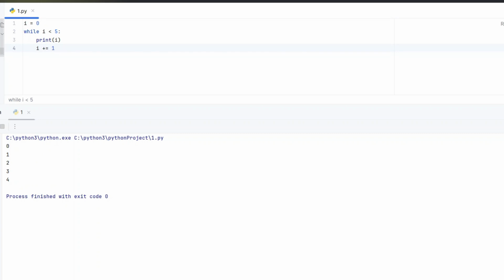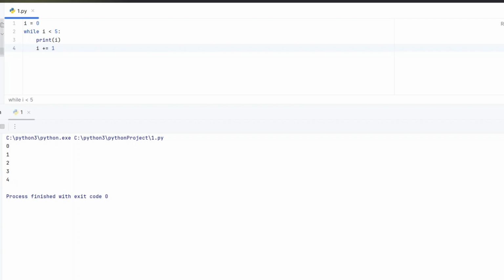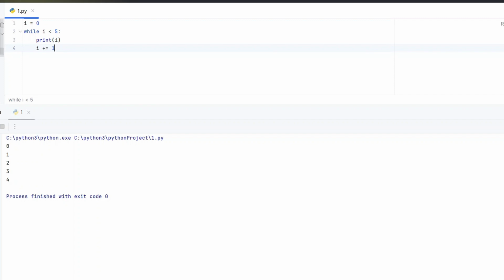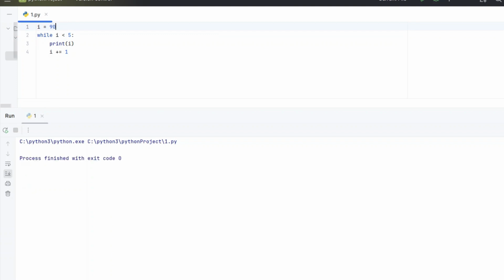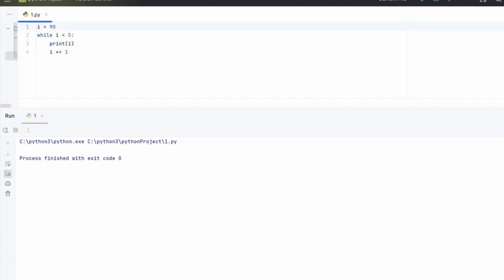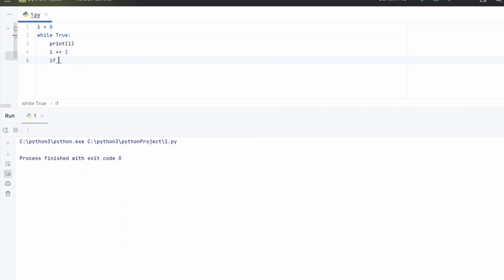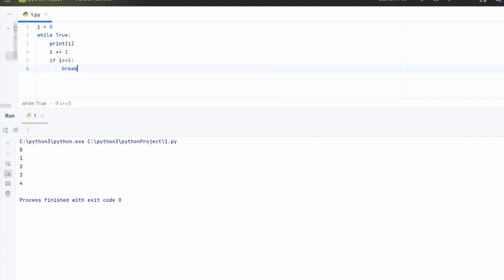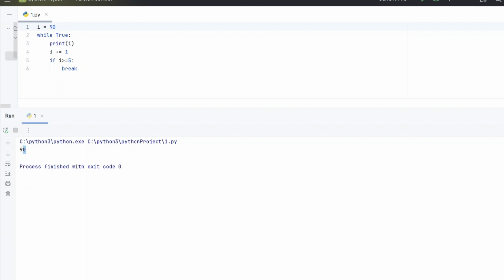HOW TO MAKE DO WHILE LOOP IN PYTHON?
In this Python programming tutorial, we'll explore how to create a do-while loop in Python. While Python doesn't have a built-in do-while loop like some other languages, we can achieve the same effect using a while loop with a conditional statement.